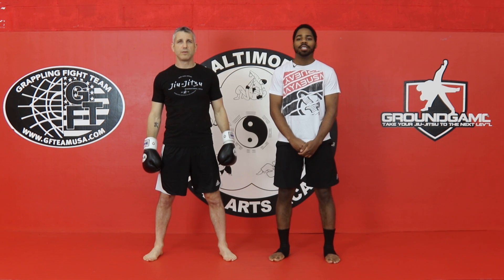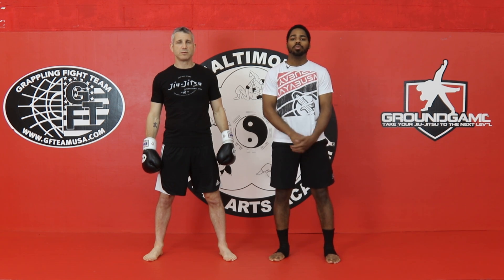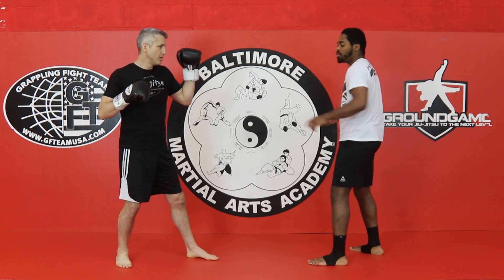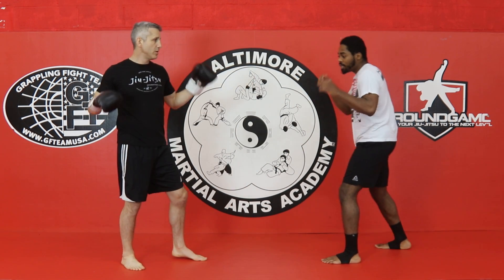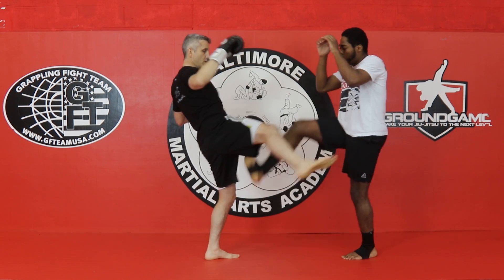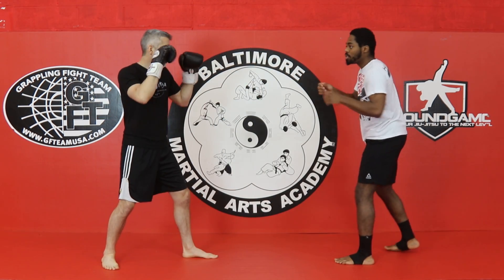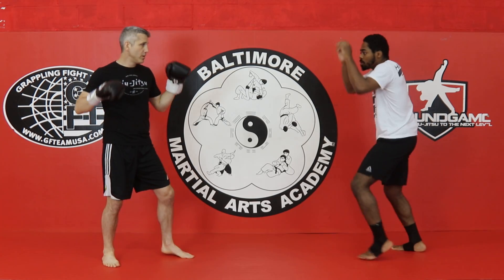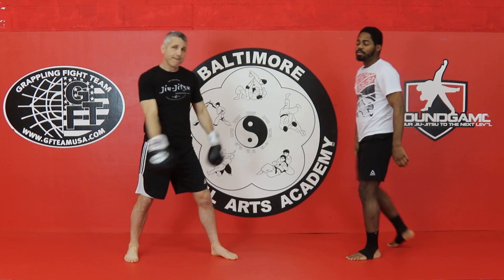Viroon Hak Grab - Teep for body kick block for Muay Thai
Baltimore Martial Arts Muay Thai Coach Wesley Furr teaches how to do Viroon Hak Grab - Teep for body kick block for Muay Thai.

6565 Baltimore National Pike, Catonsville, MD. 21228